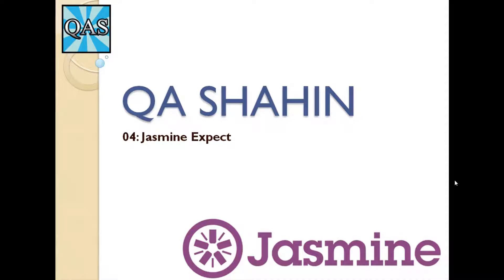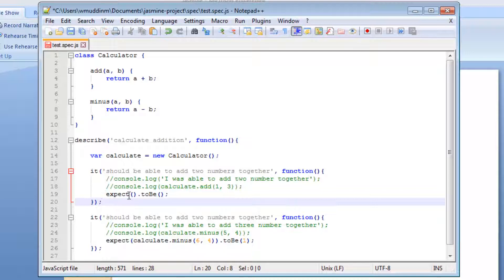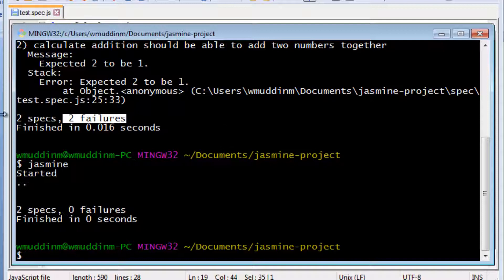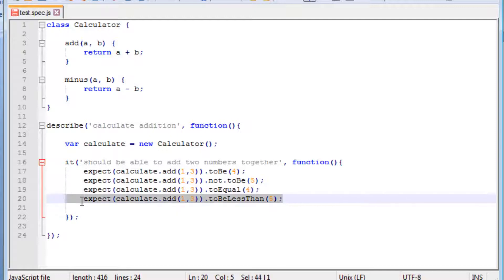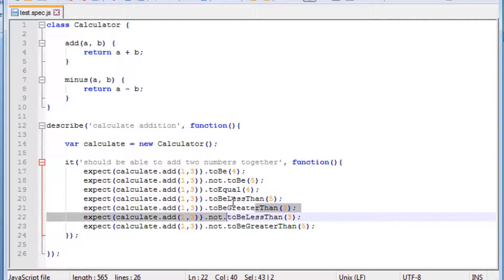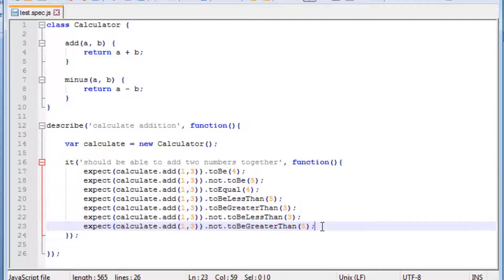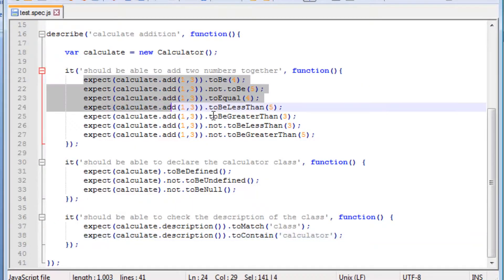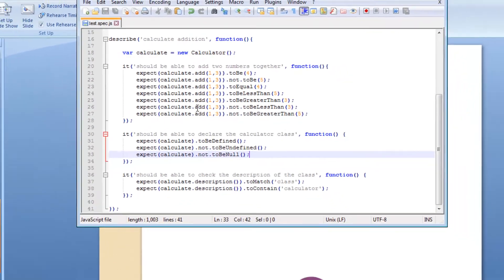JavaScript Jasmine Expect Statement Tutorial (Part 04) | QAShahin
JavaScript Jasmine video tutorial on writing many types of expect statements.